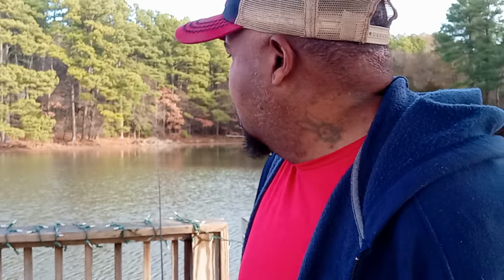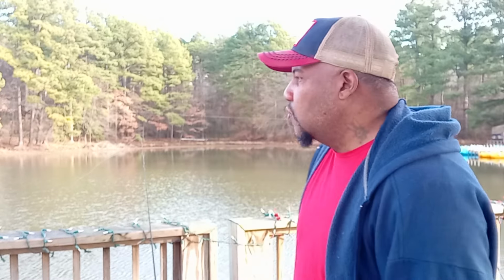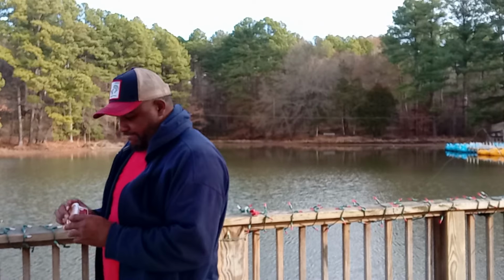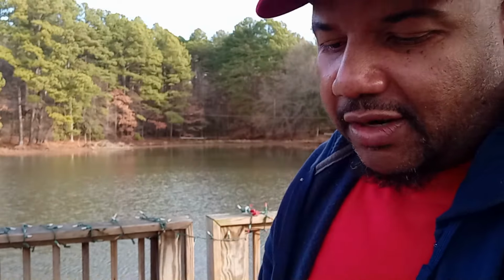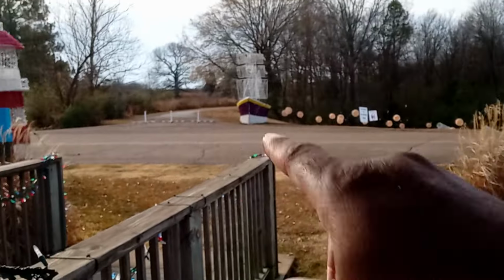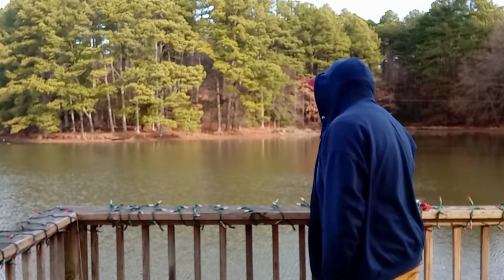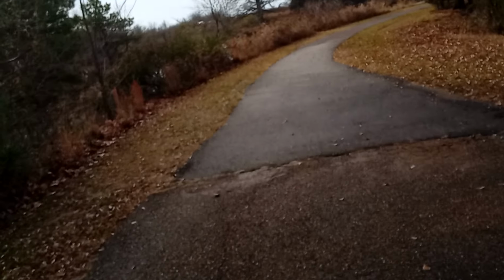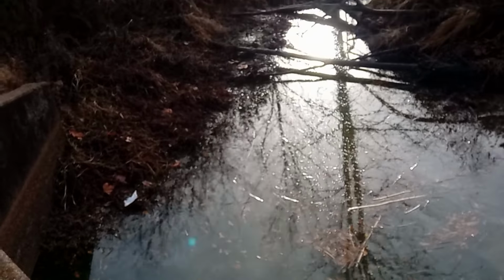WOW CHECK THIS VIDEO OUT BACK AT PINE LAKE FISHING FOR BIG MONSTER BLUE GILL